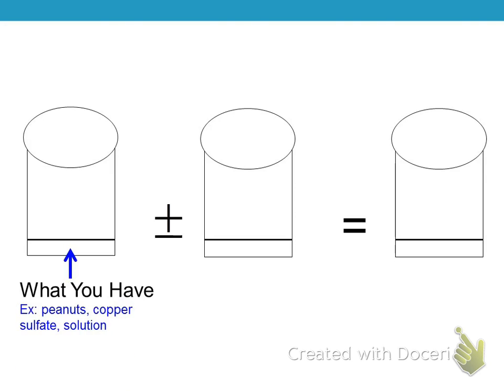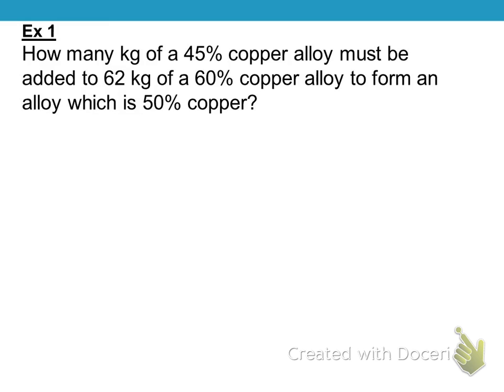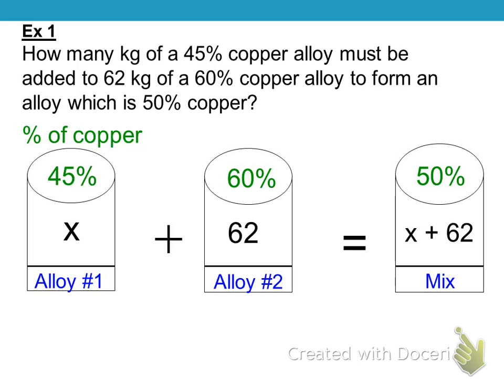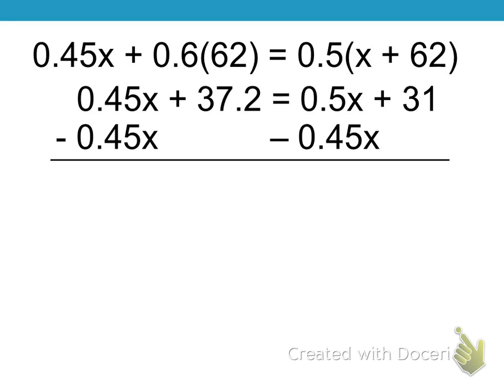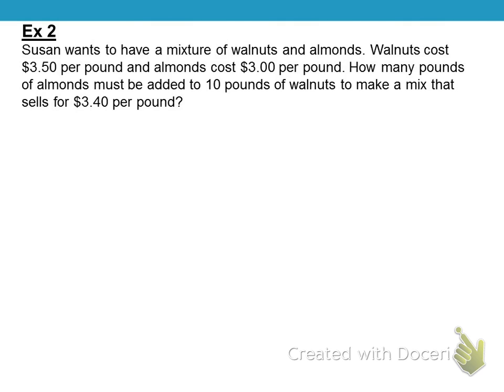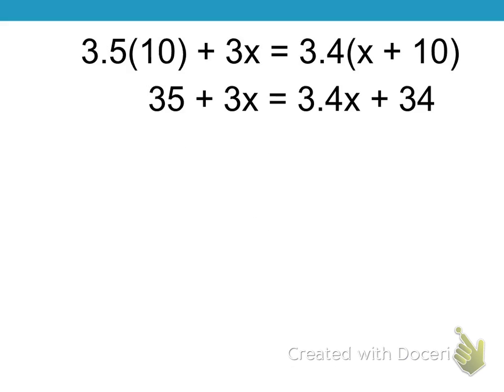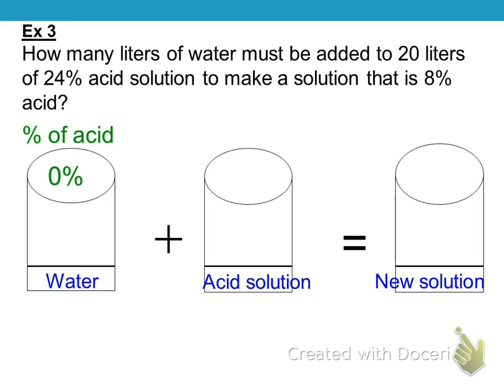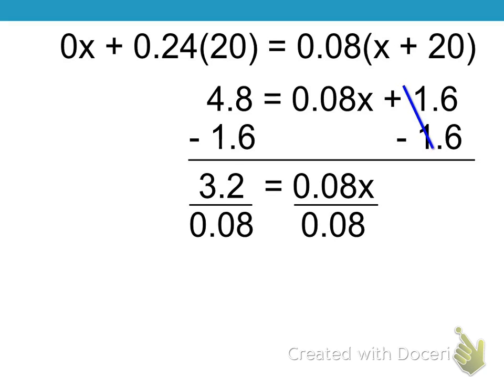Alg 1 Adv Ch 7 Day 2 4/16